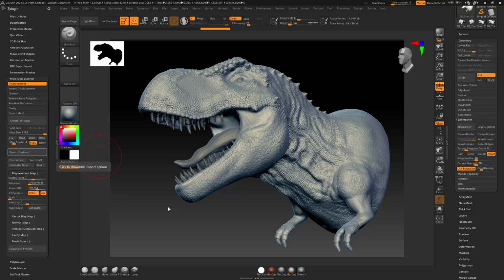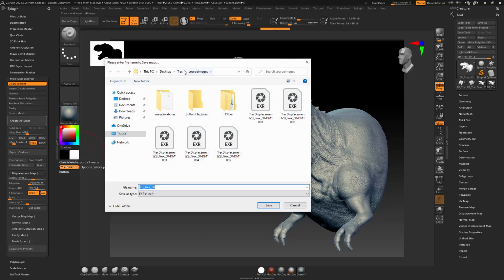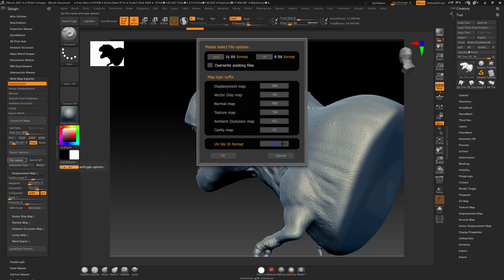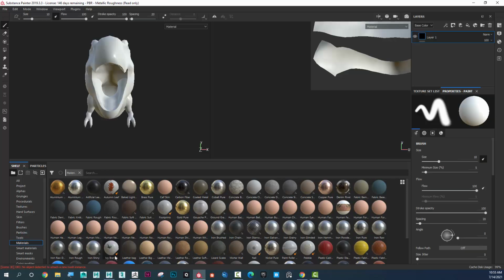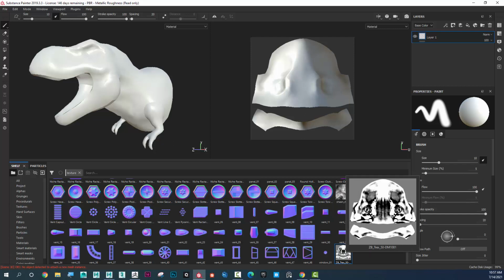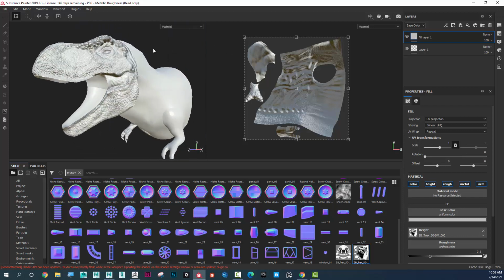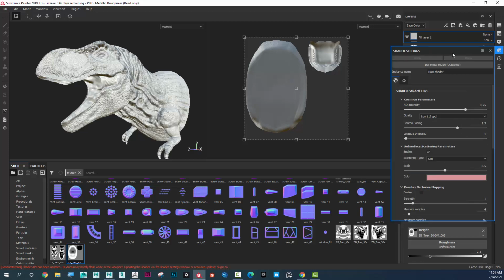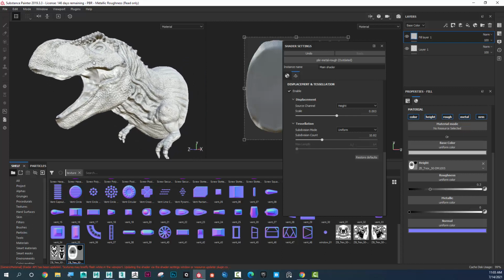Displacement maps in Substance Painter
Unlock the full potential of Substance Painter with this essential tutorial on importing displacement maps from ZBrush. In just a few minutes, you'll learn how to take your ZBrush displacement maps and view them seamlessly in Substance Painter. Perfect for digital artists, designers, and 3D artists looking to elevate their workflow. Watch now and take your skills to the next level!

I want to be your Digital Art Mentor. I've been teaching Autodesk Maya at the college level for over 15 years. I also tutor students in Maya, ZBrush, Substance Painter, Procreate and Blender one-on-one.

TIMECODES:
0:00        Intro
0:47        Exporting Displacement from ZBrush
4:06        UDIM export Settings
4:46        Exporting Geometry from ZBrush
5:22        Importing Geometry into Substance
7:51        Importing Displacement Maps into Substance
9:01        Applying Displacement in Substance
12:37      Displacement Settings in Substance